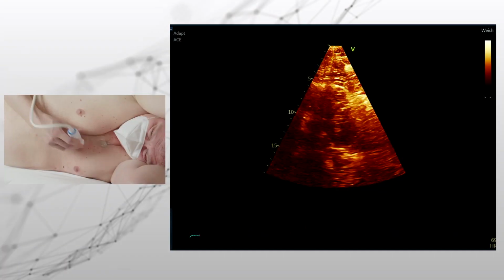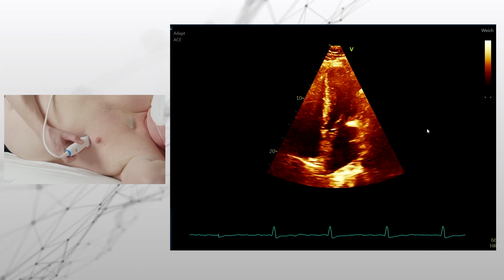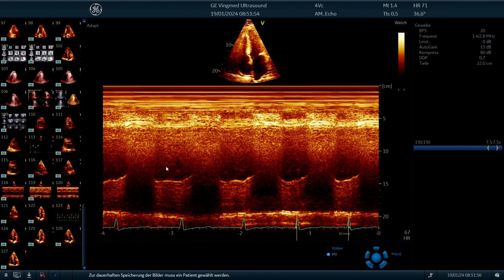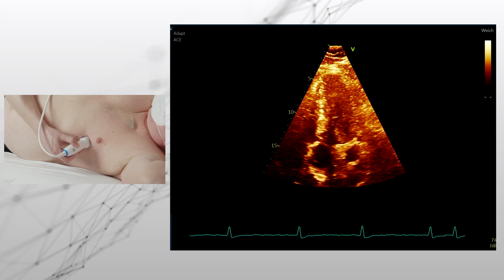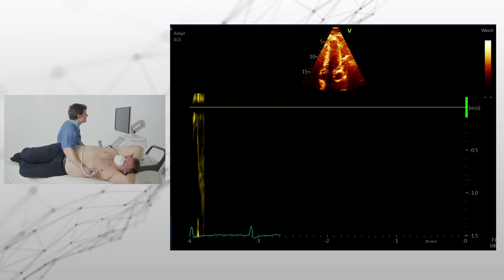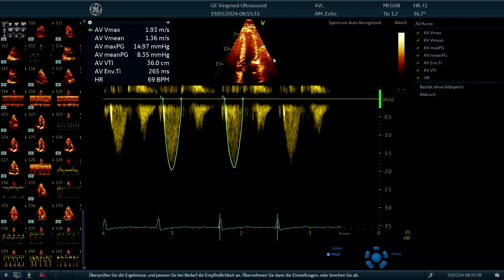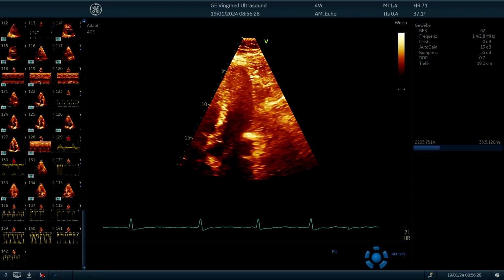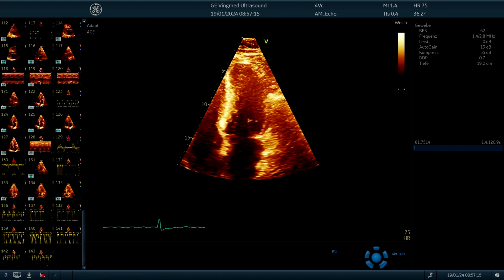〖Echocardiography〗 Apical 4-ChV - hands-on 💫 💟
The apical four-chamber view - THE view to go in cardiology❣️
See the overview you achieve for the four cardiac chambers (LV, LA, RV, RA), see how the RV can be focused, see how the TDI S', the TAPSE, the aortic valve, the LOVT with the PW Doppler & CW Doppler and the differentiation to a mid-ventricular gradient. The easy usage of a handgrip stress-test is demonstrated, diastolic dysfunction and the measurements are discussed. The atria will get their prime time, too 💘
Hands-on is so important and requires practicing. This series will be a guide for your daily clinical practice 😊 🫶🏻
 ﮩ٨ـﮩﮩ٨ـ♡ﮩ٨ـﮩﮩ٨ـ